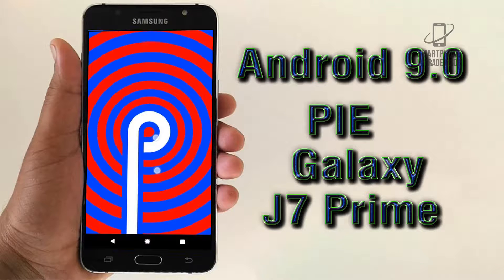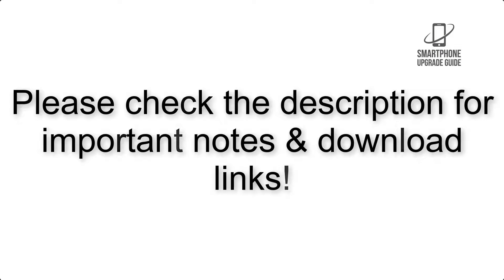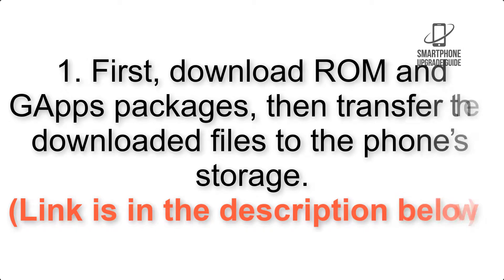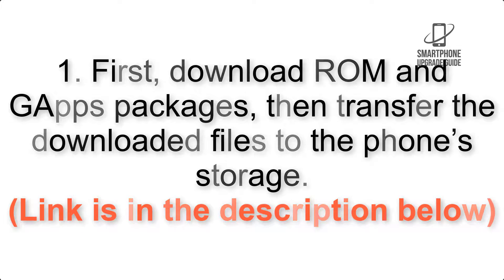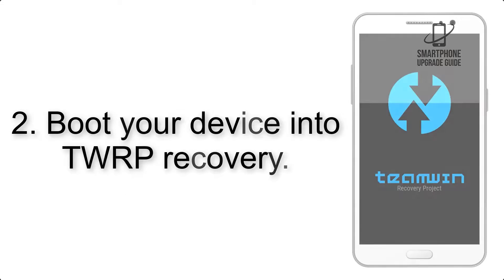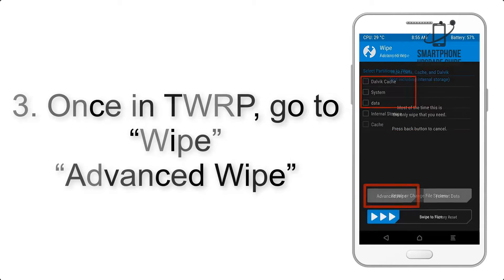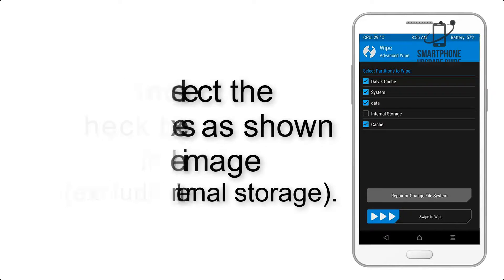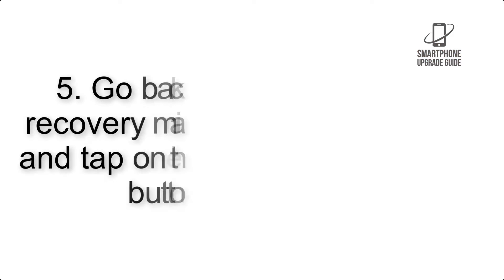Install Android 9.0 Pie on Samsung Galaxy J7 Prime (LineageOS 16) - How to Guide!